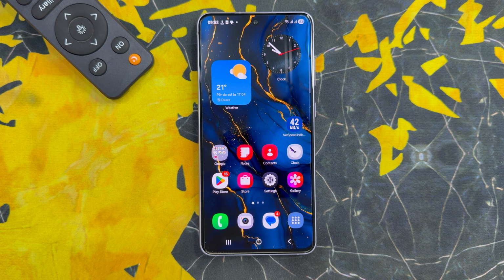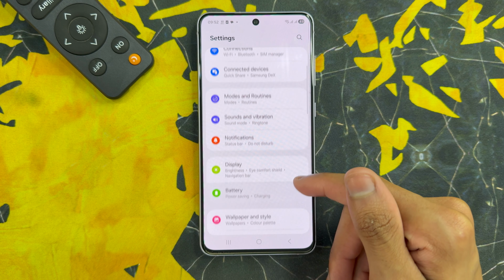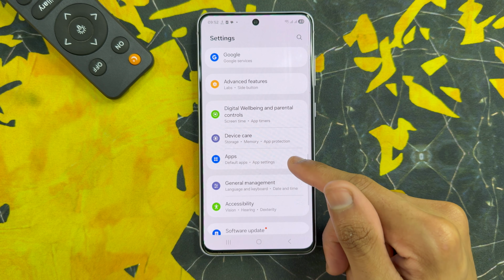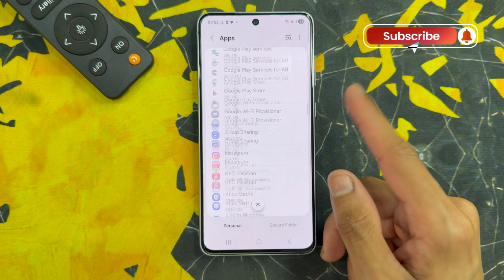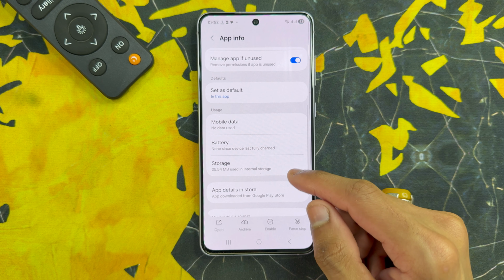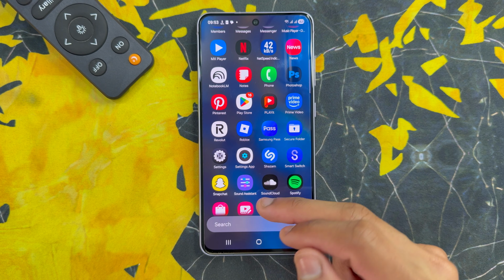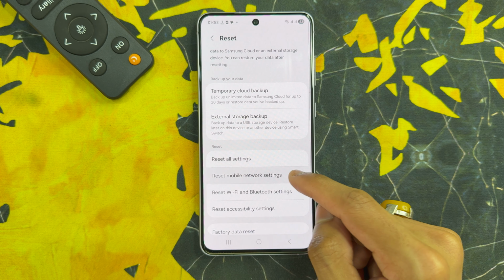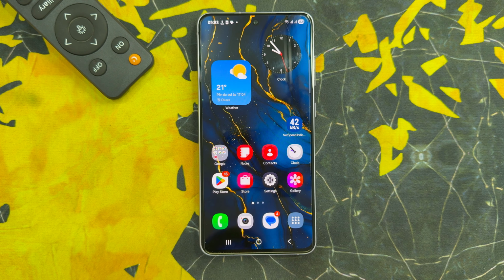How to Fix if Voicemail is Not Working on Samsung Galaxy A57